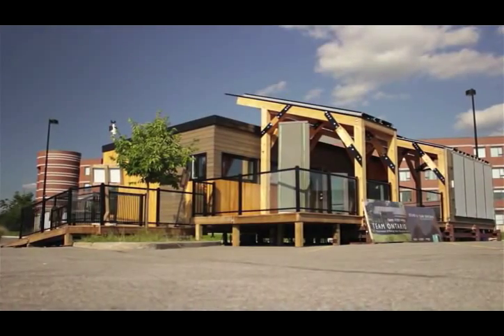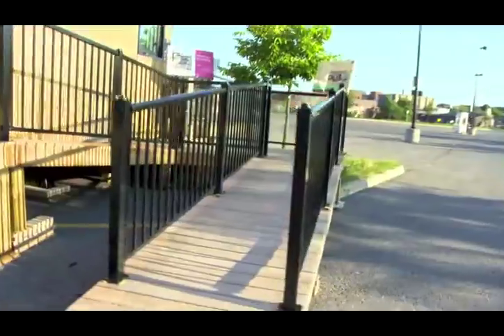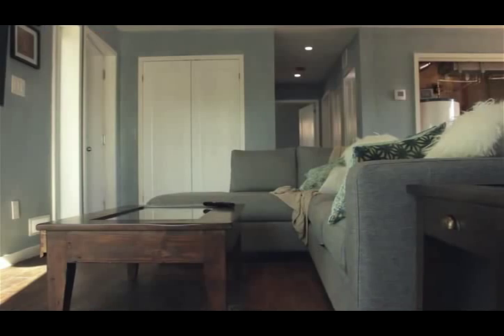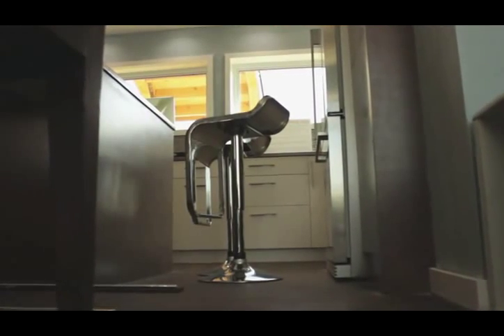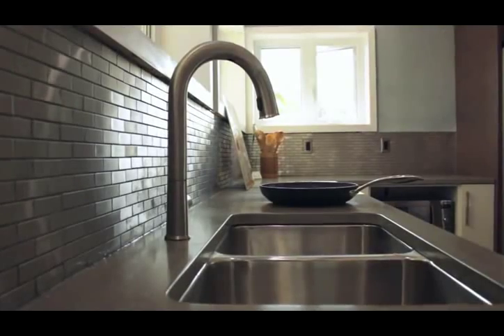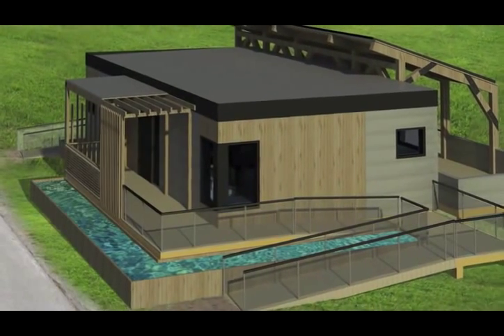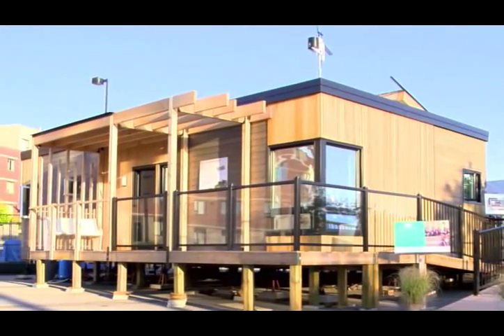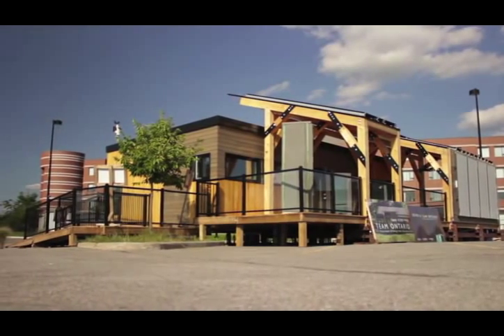Team Ontario SD2013 Audiovisual Presentation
Team Ontario comes to the U.S. Department of Energy Solar Decathlon 2013 with ECHO, a functional and livable starter house that strikes a balance between engineering and architecture. The house generates more energy than it uses and sets a higher standard for the next generation of sustainable housing.